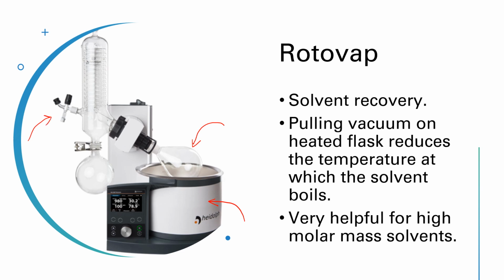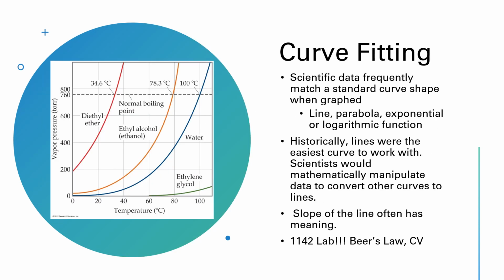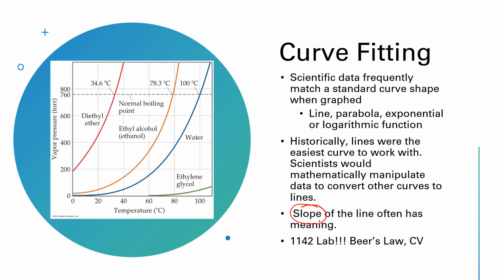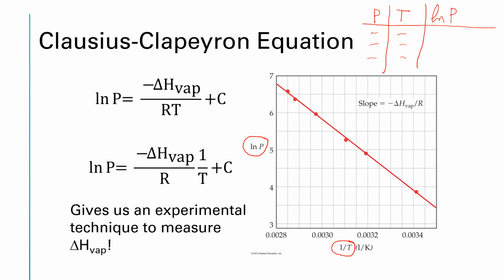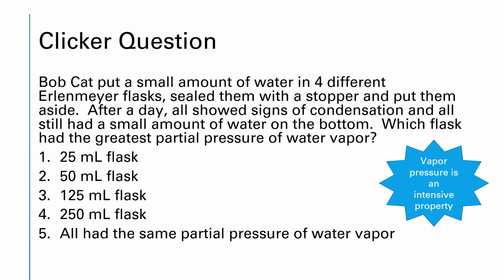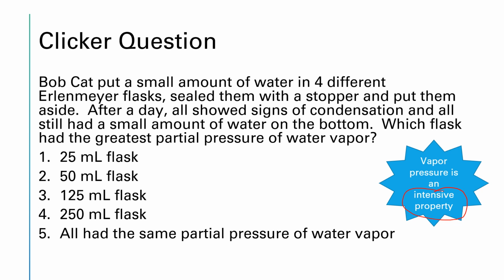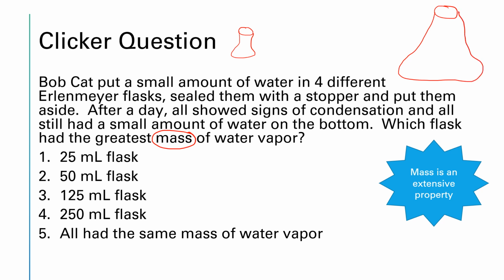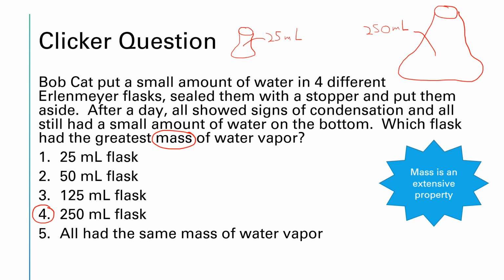CHEM 1342 Chapter 12 Part 10b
More about vapor pressure